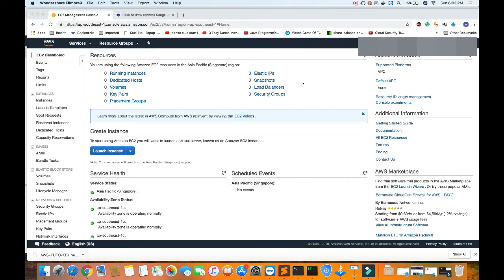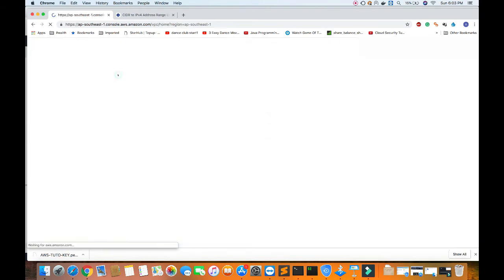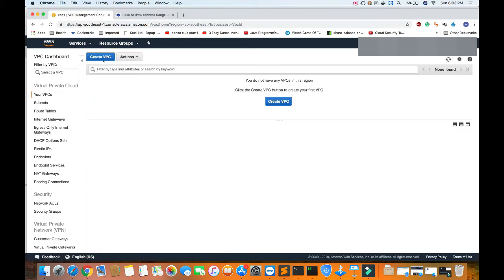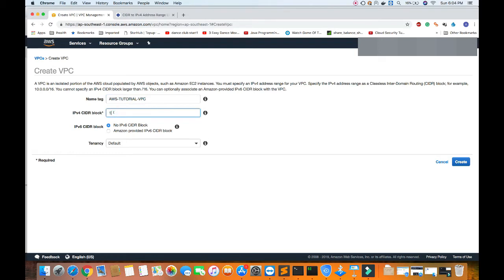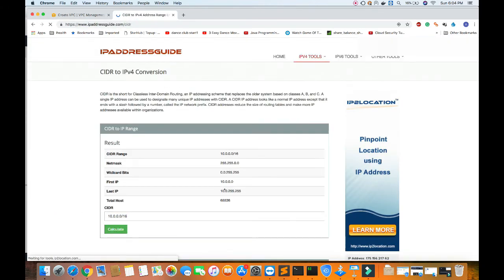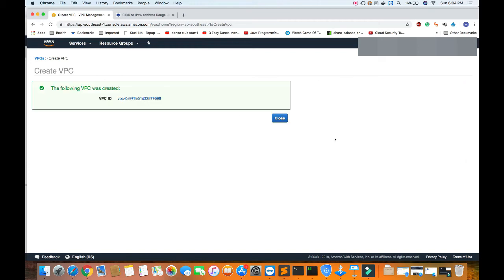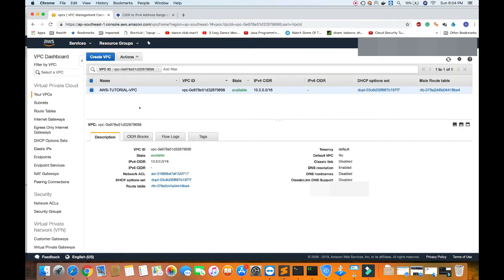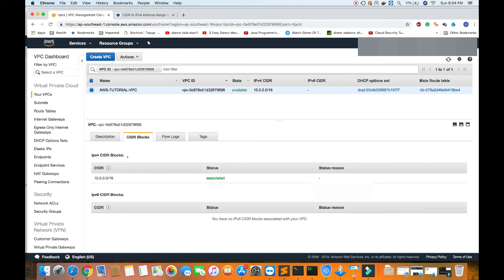Devops : AWS : VPC Creation -2